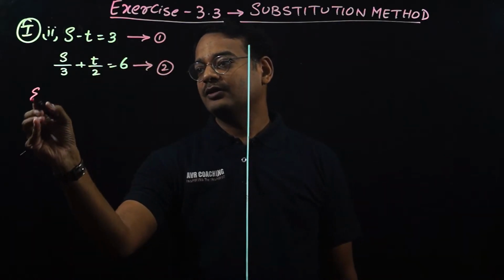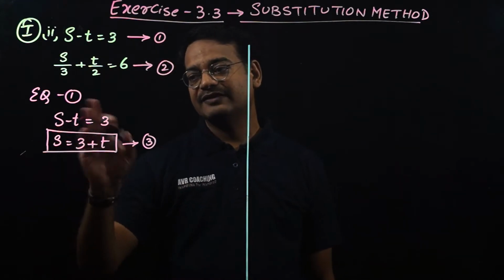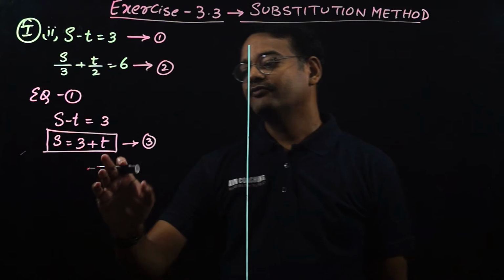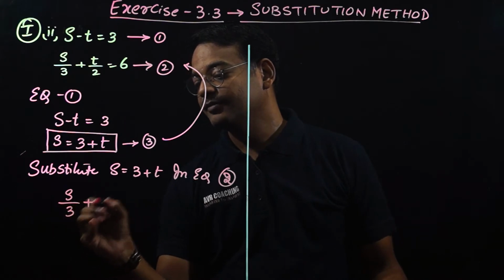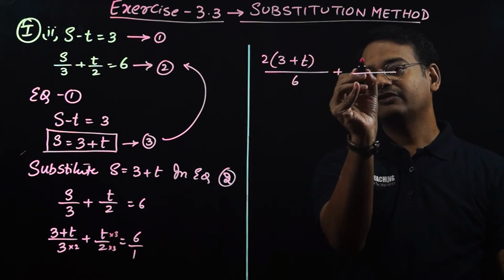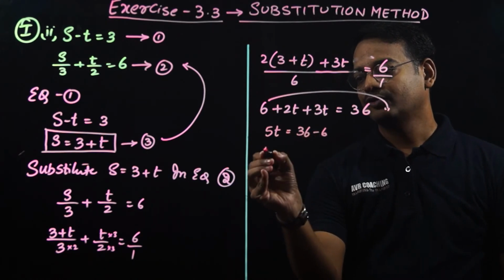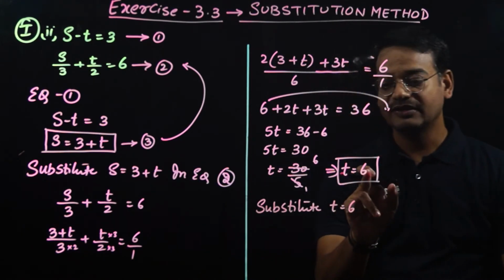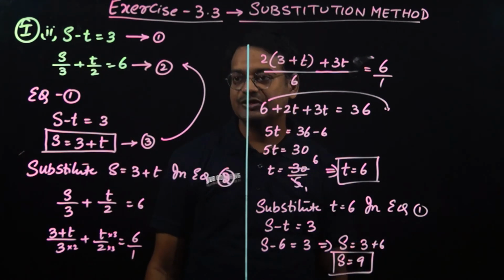How To Solve Class 10 - Mathematics- Chapter 3- Pair Of Linear Equations - Exercise 3.3-Problem 1-ii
Explanation of How To Solve Class 10 - Mathematics- Chapter 3- Pair Of Linear Equations - Exercise 3.3-Problem 1-ii